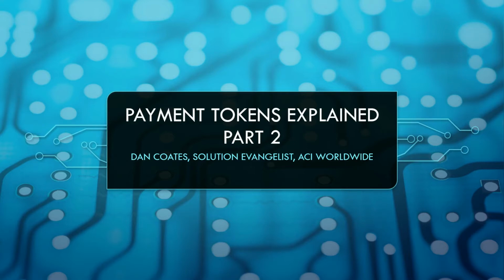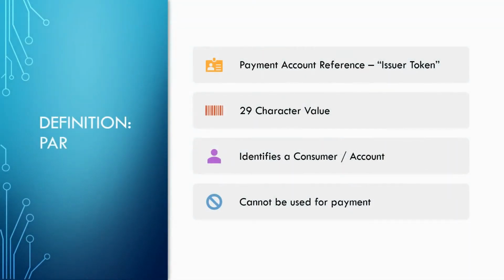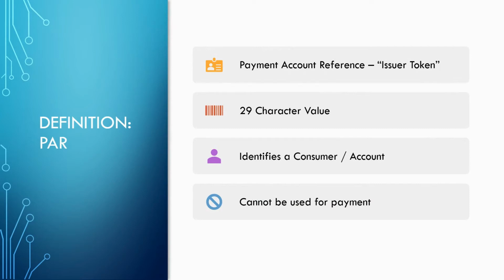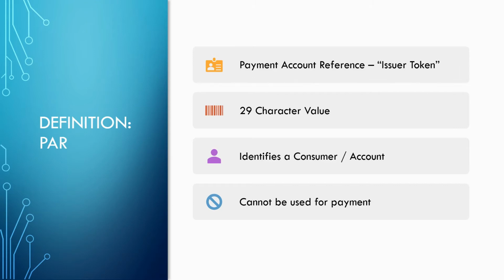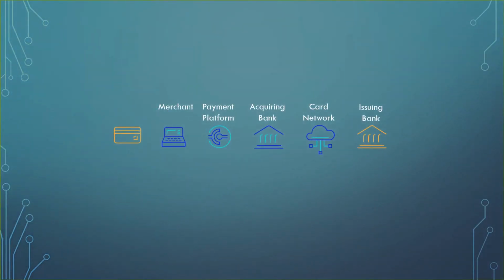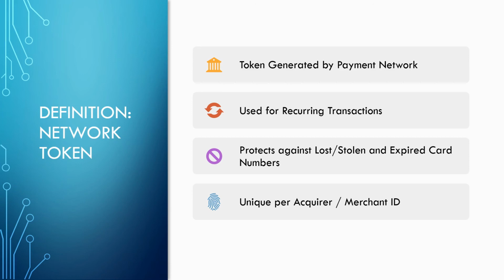Payment Tokens Explained, Part 2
Learning more about payment tokens - This is the second video in a three part series. This video talks about PAR (Payment Account Reference) and Network Tokens.